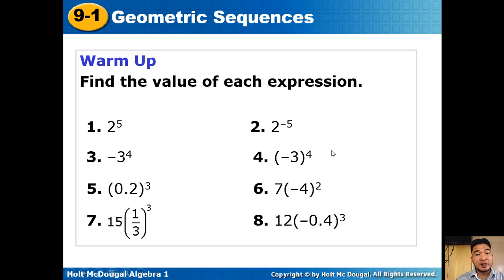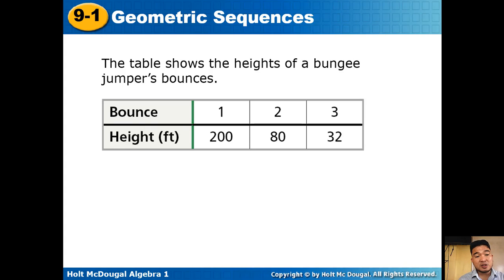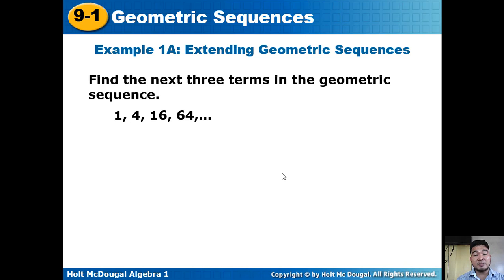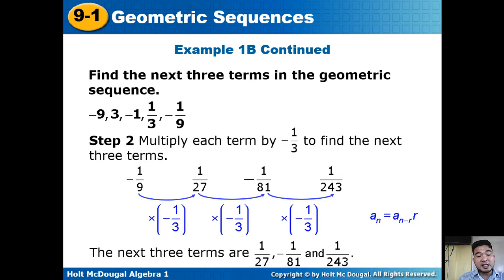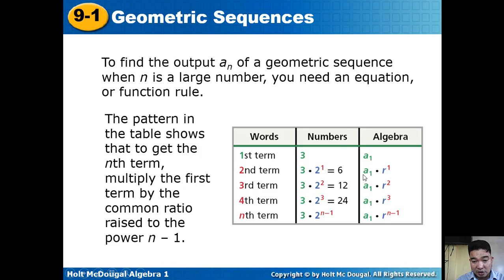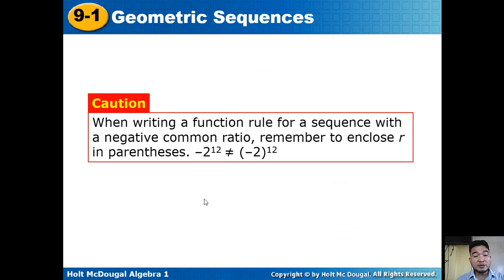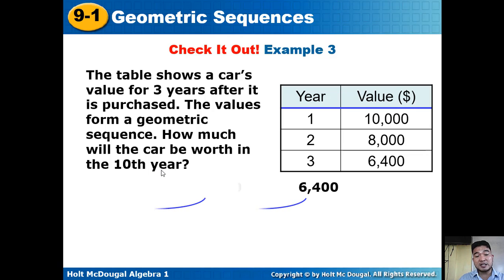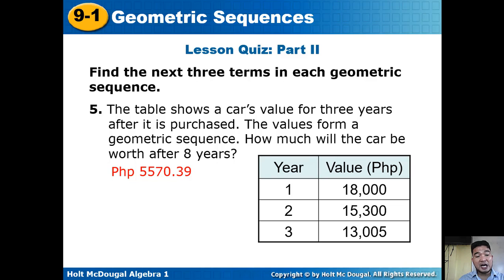GEOMETRIC SEQUENCES || CALCULATING THE COMMON RATIO AND THE NTH TERM || LOVE MATHEMATICS